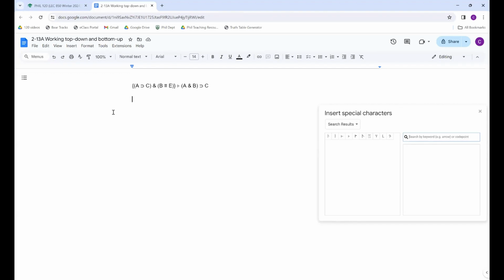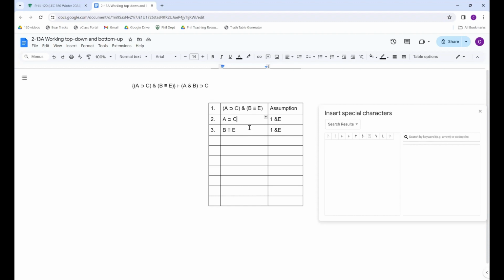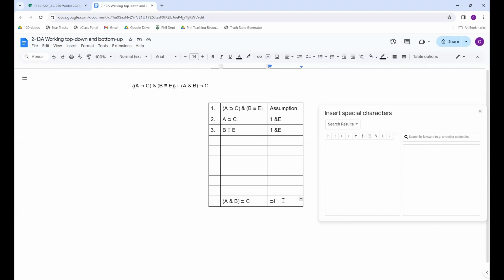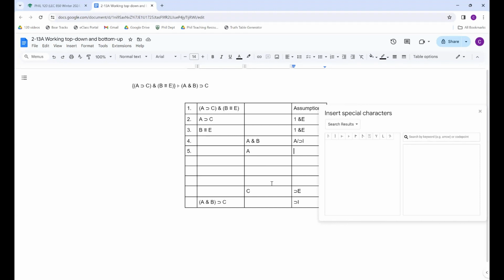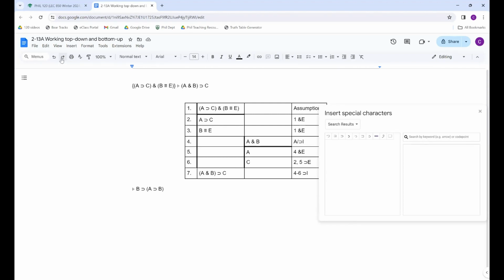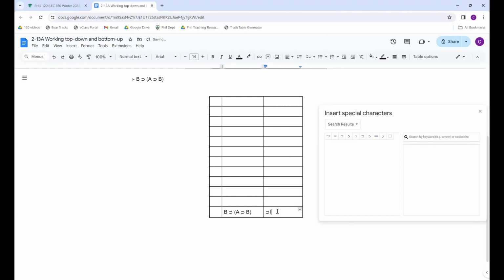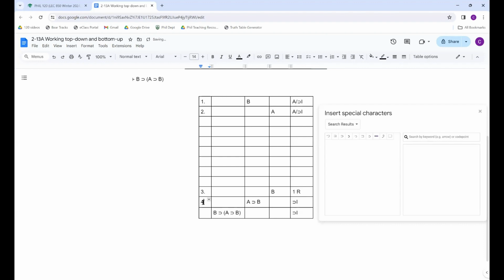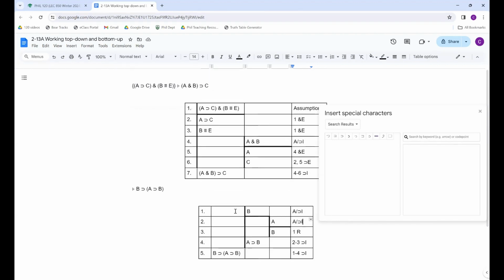Working top-down and bottom-up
The basic strategy for working derivations in SD, alternating between working bottom-up and working top-down.